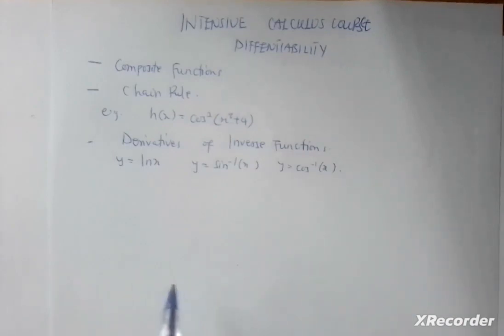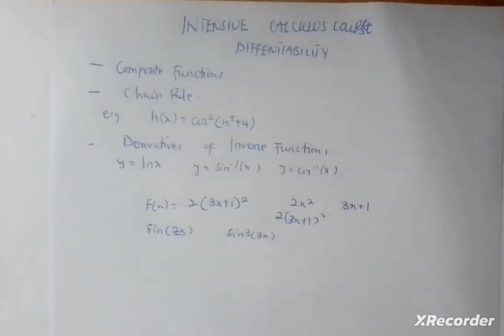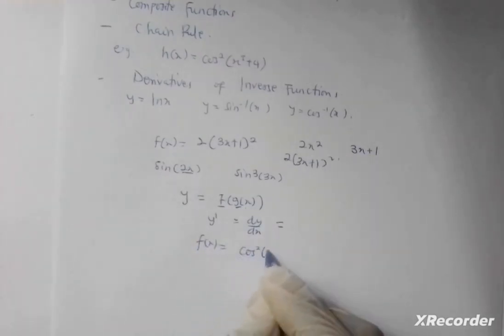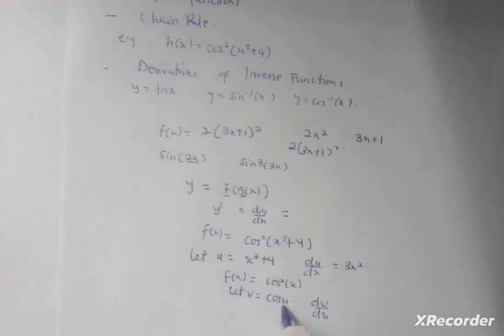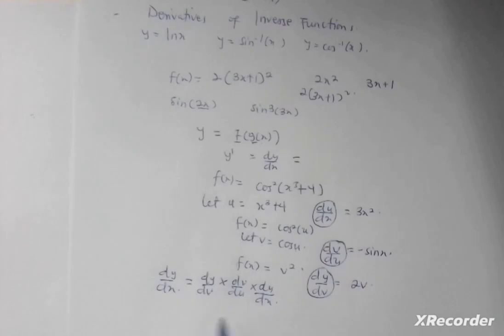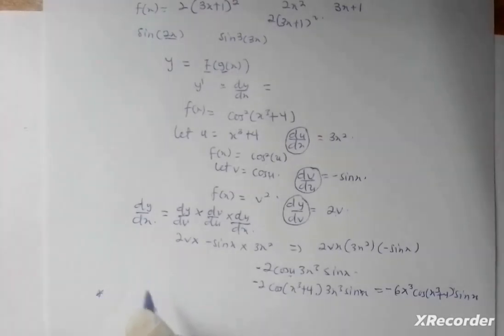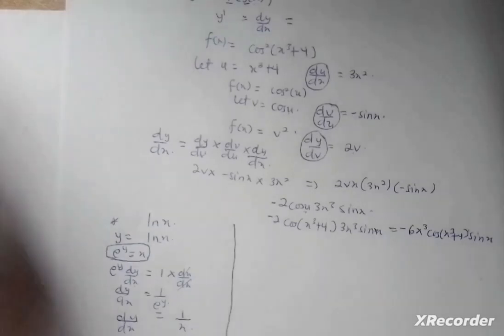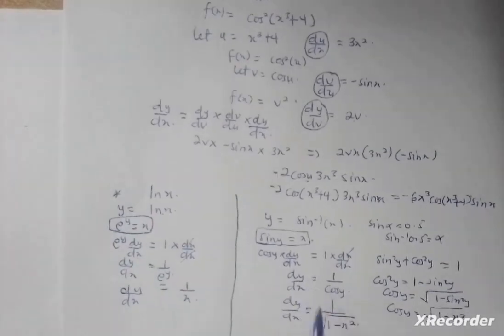"Mastering the Chain Rule and Composite Functions: A Comprehensive Calculus Tutorial"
In calculus, the chain rule is a fundamental concept that allows us to find the derivative of composite functions. In other words, it helps us differentiate functions that are composed of other functions.

In this video, we'll start with a quick review of basic differentiation techniques and then dive into the chain rule. We'll cover the formula for the chain rule and how to apply it to a variety of examples, including functions with trigonometric, logarithmic, and exponential components.

Next, we'll explore some common pitfalls that students often encounter when using the chain rule and learn how to avoid them. We'll also discuss the concept of implicit differentiation and how it relates to the chain rule.

To solidify our understanding of the chain rule, we'll work through a series of step-by-step examples, both by hand and using computer software. We'll also solve some real-world problems that involve composite functions, such as those found in physics and economics.

By the end of this video, you'll have a thorough understanding of the chain rule and composite functions and be able to confidently differentiate a wide range of functions.